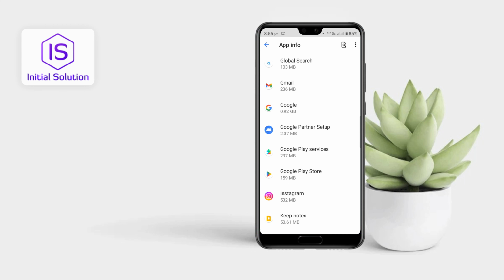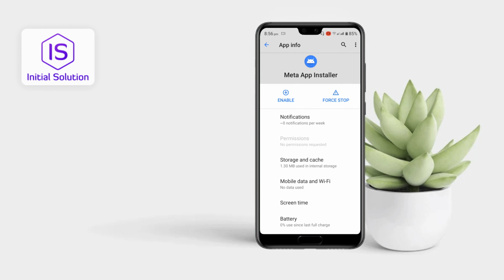📱 How to Uninstall Apps on Android That Won't Uninstall | Troubleshooting Guide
Stuck with an app on your Android device that just won't uninstall? Don't worry, we've got you covered! Follow this troubleshooting guide to overcome those stubborn app removal issues and reclaim valuable space on your device.

📌 Step-by-Step Guide:

🔒 Check Device Administrator Permissions:

Navigate to "Security" or "Biometrics and Security."
Select "Device administrators" and disable permissions for the problematic app.
Go back to the Apps section and attempt to uninstall the app again.

🔄 Restart Your Device:
Power off your Android device.
Wait for a few seconds and power it back on.
Try uninstalling the app once your device restarts.

🛠️ Use Safe Mode:
Restart your Android device in Safe Mode.
In Safe Mode, attempt to uninstall the problematic app.
If successful, restart your device normally.

📲 Using ADB (Android Debug Bridge):
Enable USB Debugging in Developer Options on your device.
Connect your device to a computer with ADB installed.
Open a command prompt or terminal window.
Run the command: adb uninstall [package-name] (replace [package-name] with the app's package name).

📖 Chapters of How to Uninstall Apps on Android That Won't Uninstall:
0:00 - Introduction
0:29 - Step 1: Open Settings
0:47 - Step 2: Navigate to Apps & Notifications
1:05 - Step 3: Choose the App to Uninstall
1:26 - Step 4: Tap on "Disable" or "Uninstall"
1:53 - Conclusion: How to Uninstall App on Android